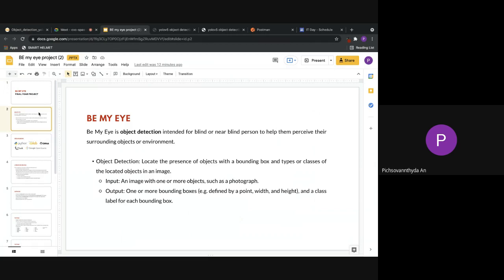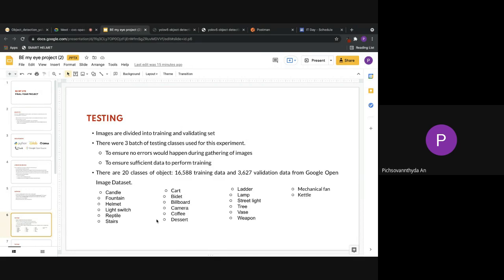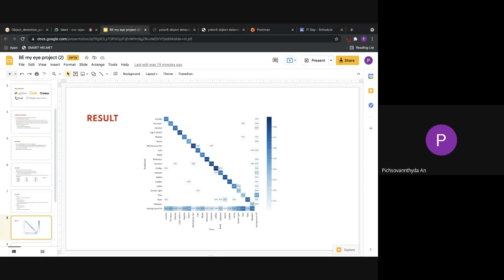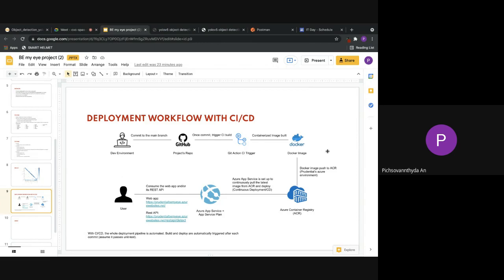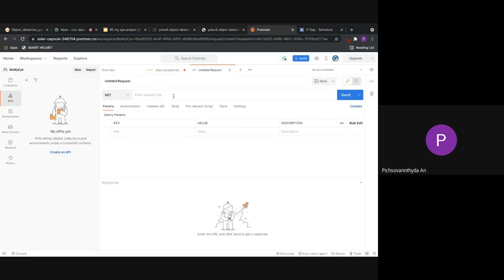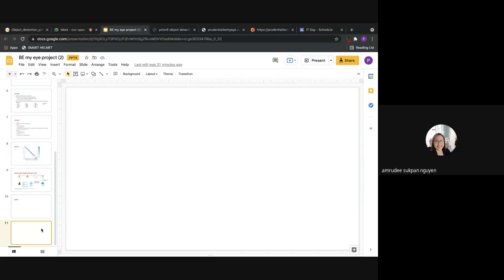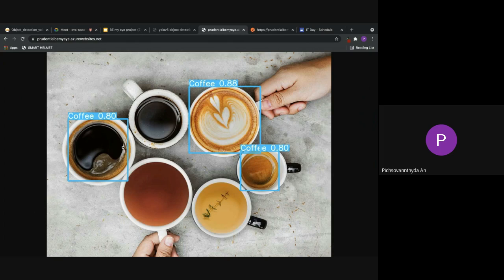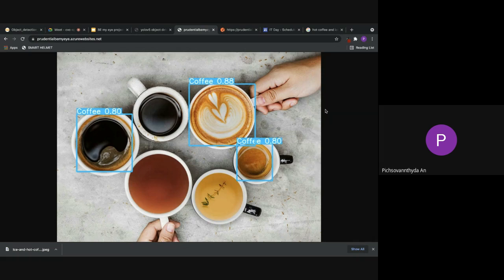IT Day 2021 - Be my eyes by Ms. Pichsovannthyda An